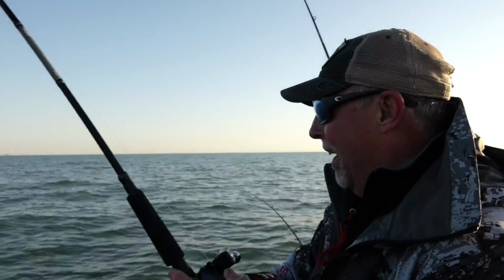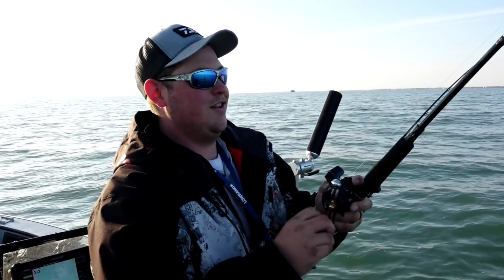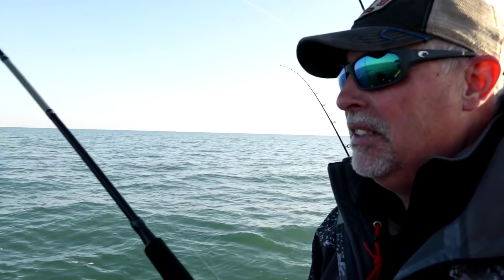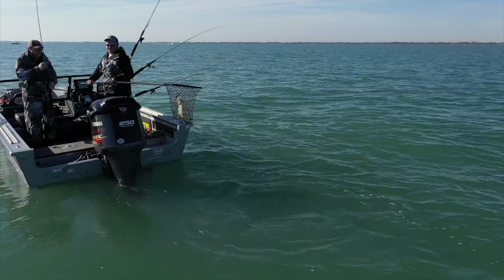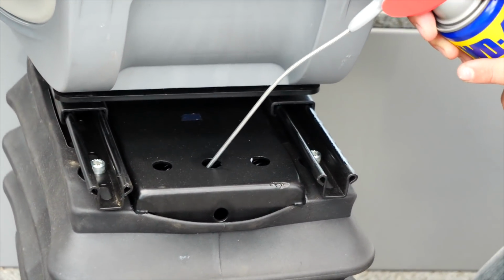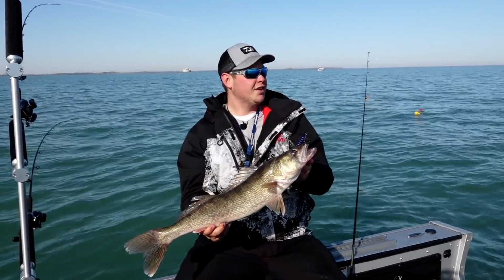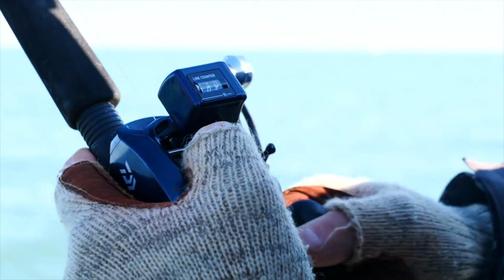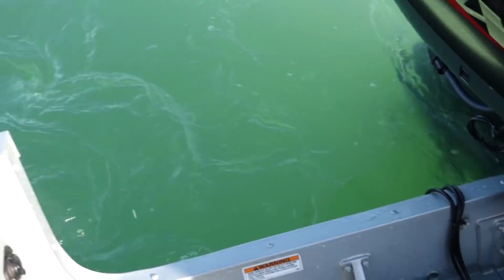Season 16 Episode 4: Pre-Spawn Crankbait Trolling for Lake Erie Walleye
It’s no secret that crankbaits rule Lake Erie when it comes to catching trophy walleye. Some of the biggest walleye taken every year are caught on these lures during a brief period of time known as the Pre-Spawn. Come spring, countless walleye fat with spawn invade the Western Basin of Lake Erie where rocky reefs and tributary streams provide nearly ideal habitat for depositing their eggs. For those anglers who understand how to troll crankbaits using the Precision Trolling Data phone app, the opportunity to catch trophy class fish is never better. In this week’s episode, Mark and Jake set their sights on helping anglers zero in on crankbaits that are best suited to fishing the misunderstood Pre-Spawn walleye bite.